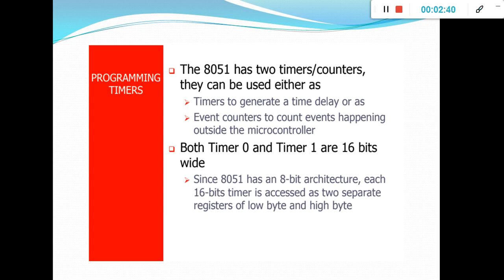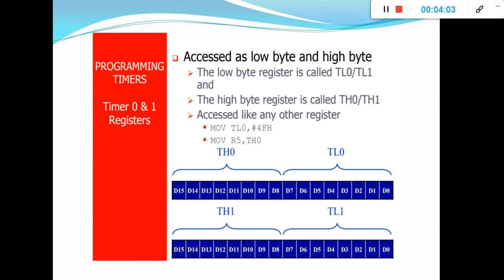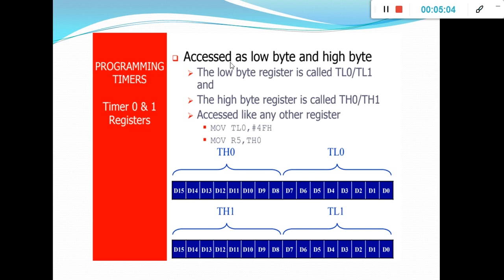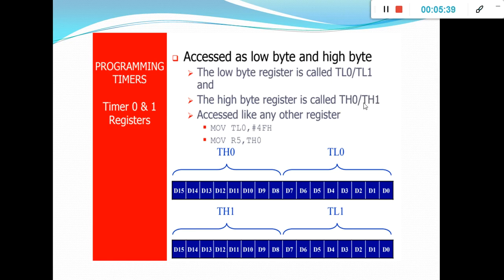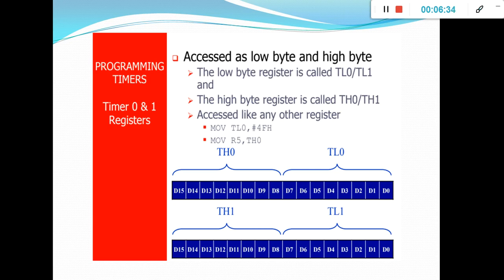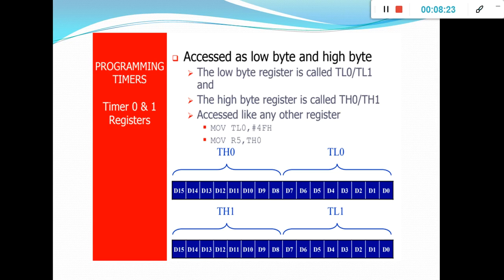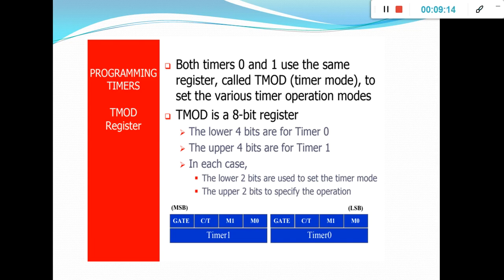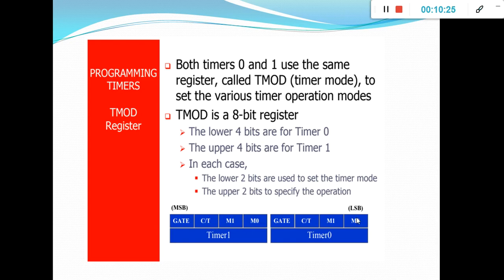Timers and counters in 8051 Microcontroller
Introduction to Timers and counters in 8051 Microcontroller